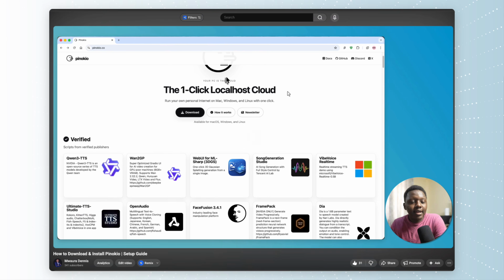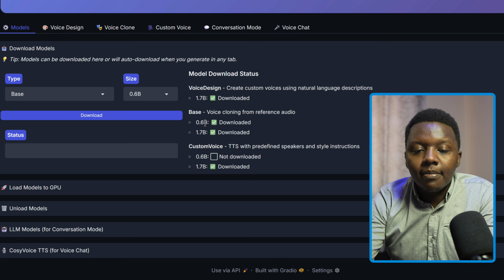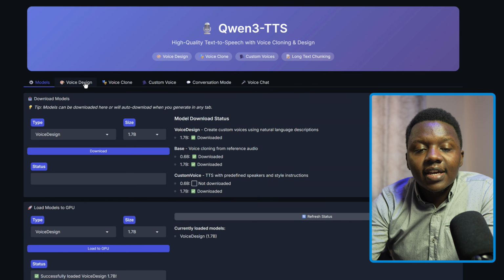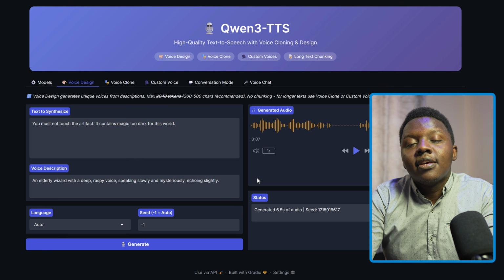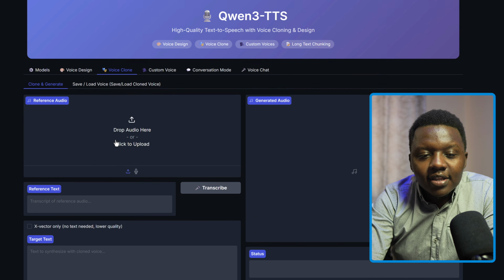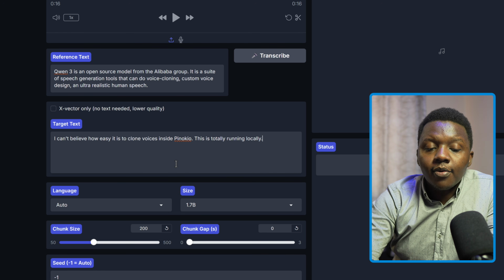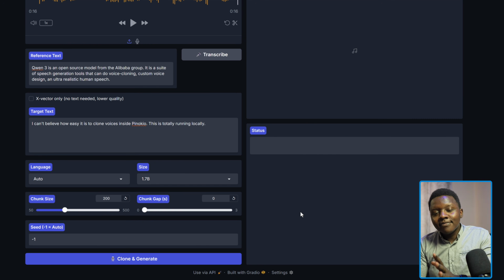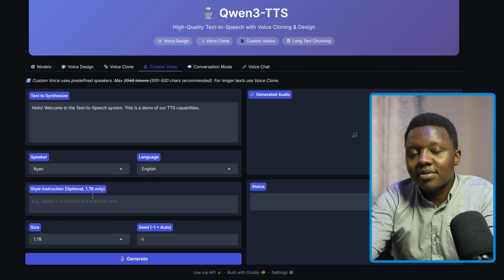Qwen3-TTS: The New King of Open Source Text-to-Speech? (Voice Design, Cloning & More!)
Is Qwen3-TTS the New King of Open Source Text-to-Speech?

In today's video, I'll show you how to use Qwen3-TTS, the powerful open-source model from the Alibaba group.

We are running this entirely locally on a Windows PC using Pinokio, so your data stays private and your generations are free.

In this video, you will learn:

1. How to set up Qwen3-TTS using Pinokio.

2. How to load models into your GPU and monitor VRAM usage.

3. Voice Design: Creating unique AI characters (like an elderly wizard!) using just text descriptions.

4. Voice Cloning: How to upload a sample and clone any voice in seconds.

5. Custom Voice: Using preset speaker profiles with instruction-based acting notes.

0:00 - Introduction to Qwen3-TTS

0:34 - Running Qwen3-TTS locally via Pinokio

1:18 - Downloading and selecting models (0.6B vs 1.7B)

1:55 - Loading models to GPU & monitoring VRAM

2:48 - Voice Design: Creating a Tech Tutorial voice

3:34 - Voice Design: Creating a Fantasy Wizard character

4:25 - Voice Cloning: Setup and uploading reference audio

5:14 - Transcribing and generating cloned audio

5:45 - Understanding Chunk Size and Chunk Gap settings

7:08 - Custom Voice: Using presets and acting notes

8:30 - Testing Serena (Chinese native) and Ryan (English native)

9:23 - Final thoughts and wrap-up